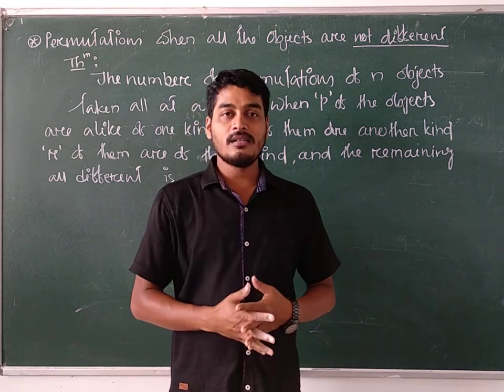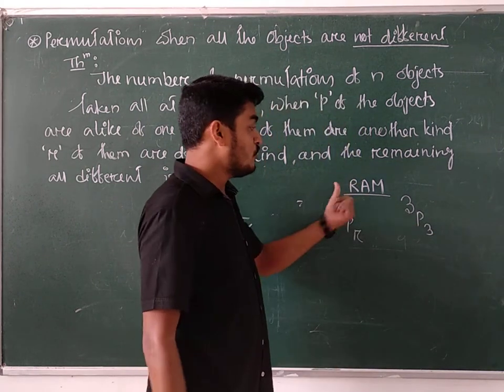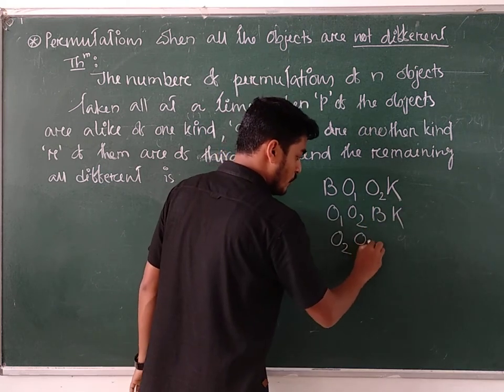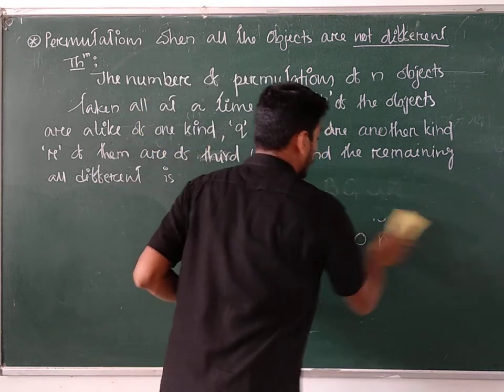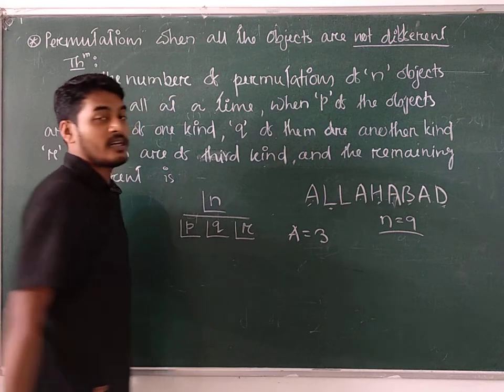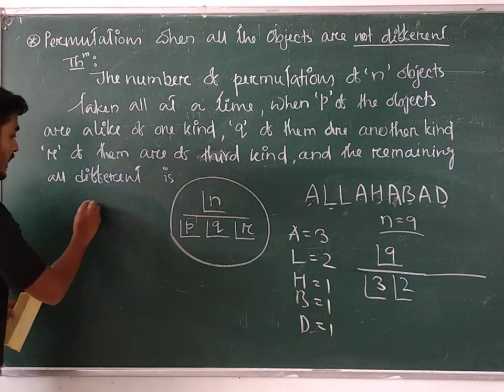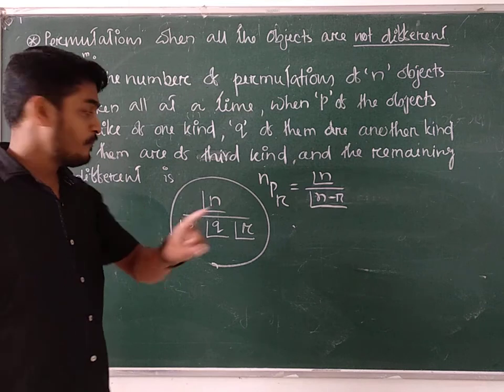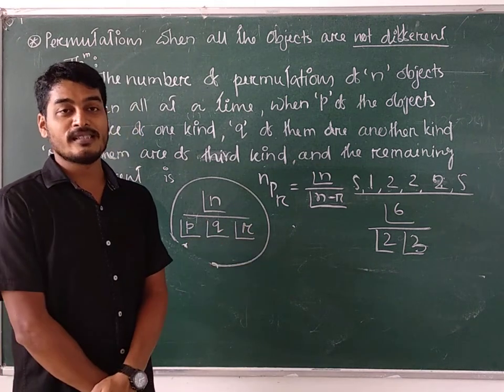Permutations And Combinations (L- 16) Number of arrangements when objects are not distinct